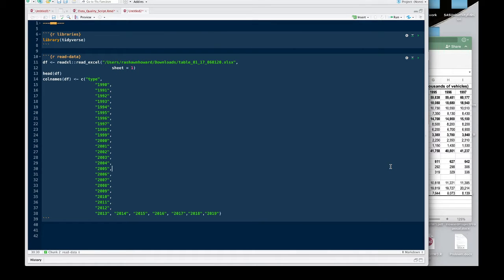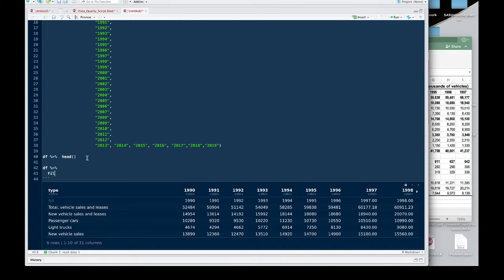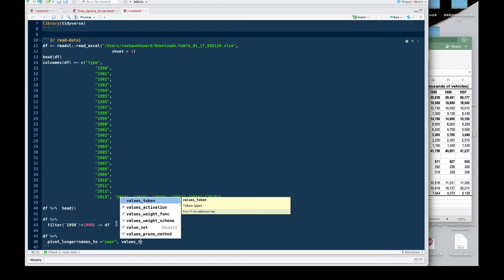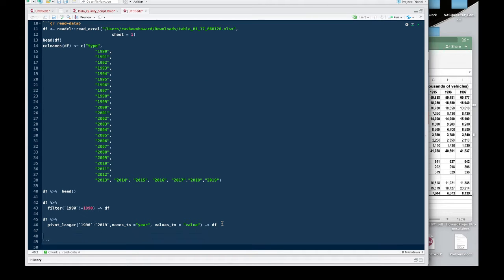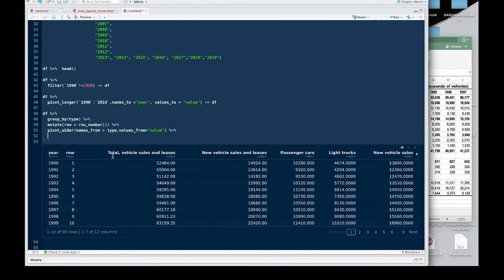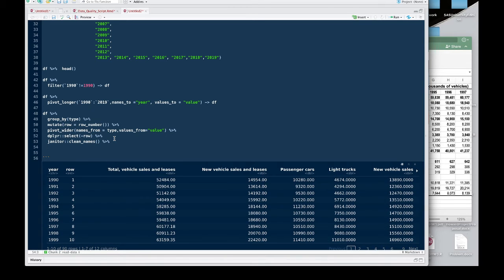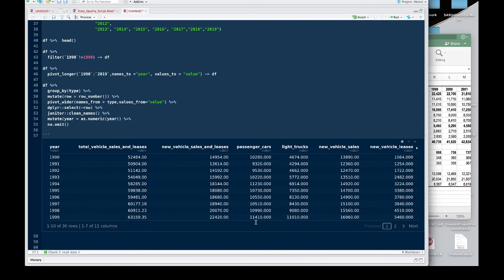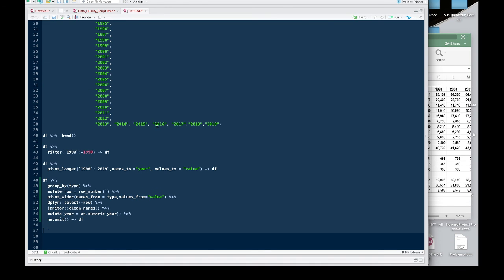Pivot Wider Pivot Longer Ex dataset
Example of using tidyr pivot_wider and pivot_longer functions on a dataset I found online.